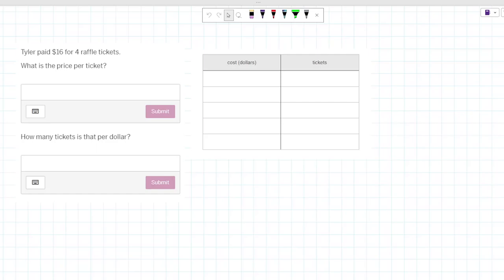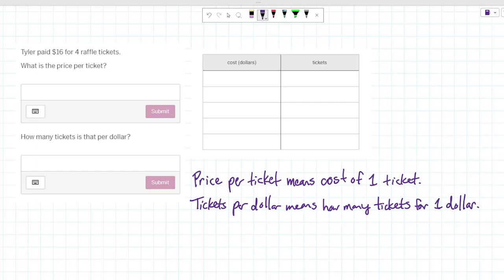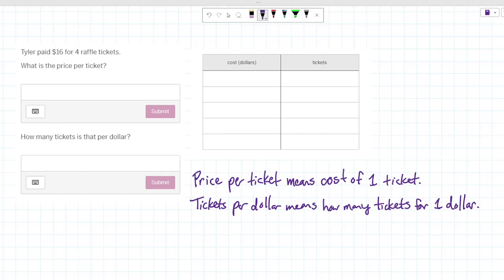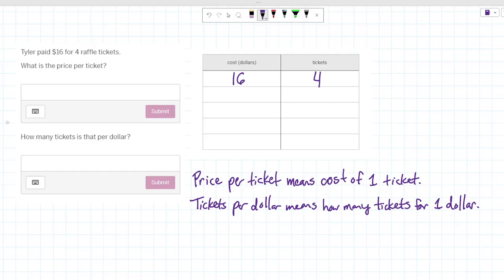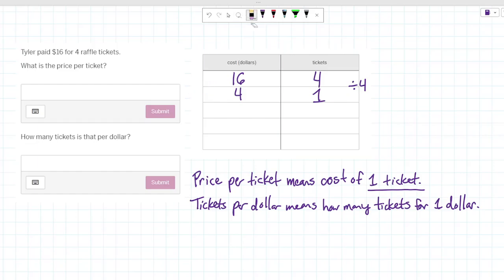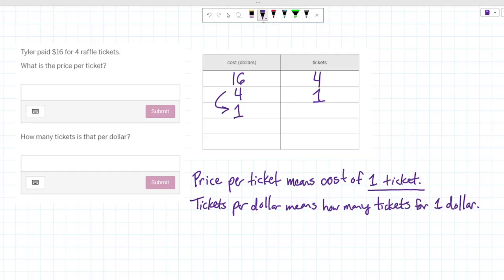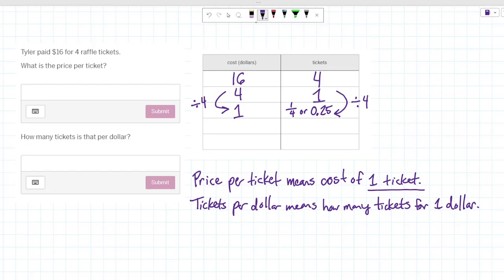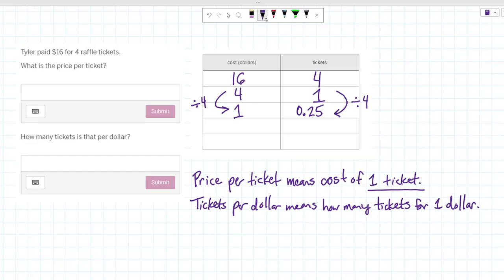3.6 Tyler's raffle tickets